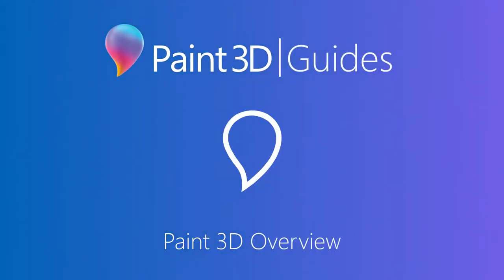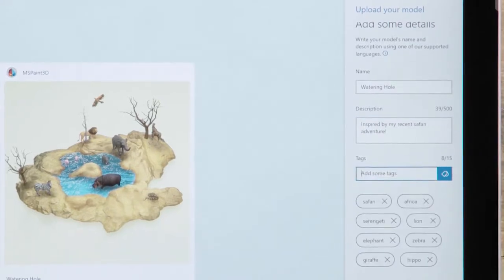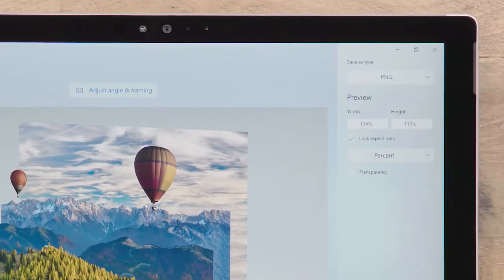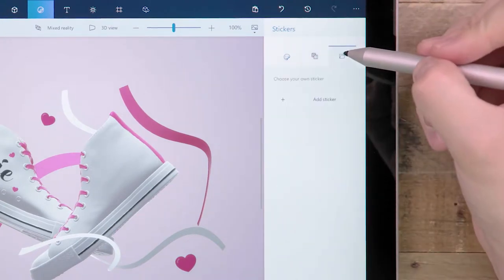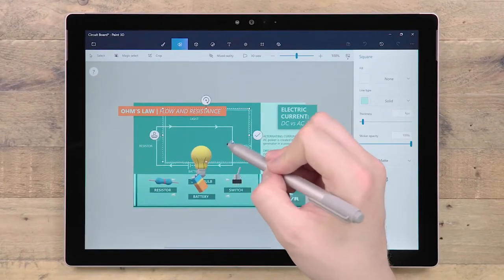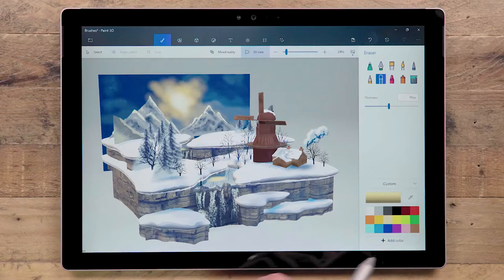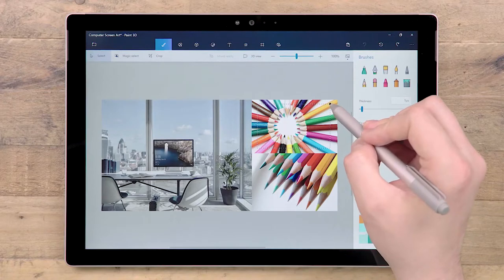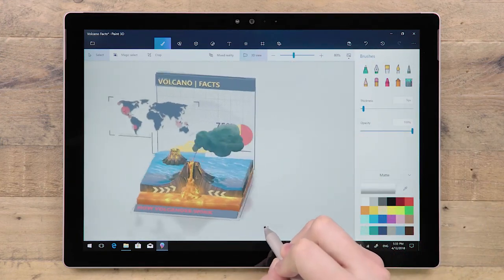Paint 3D Guide to Using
AppShow AppReview Paint 3D